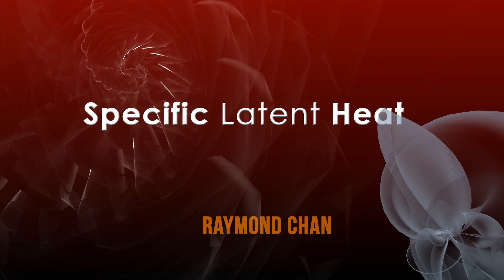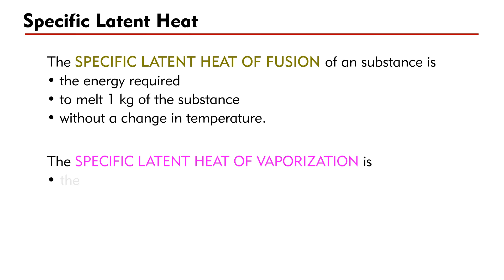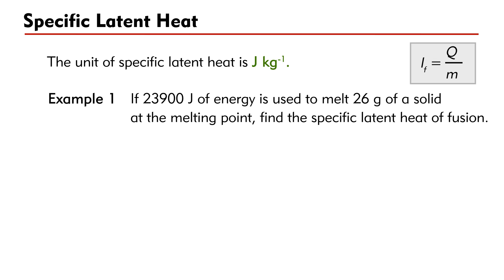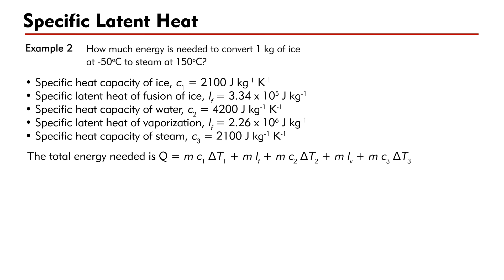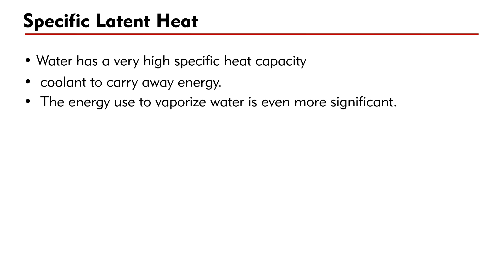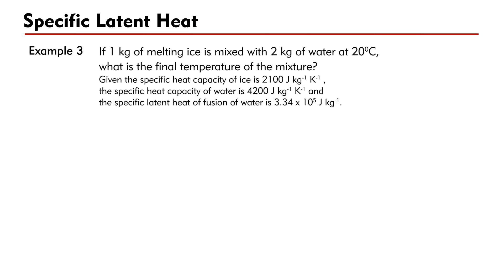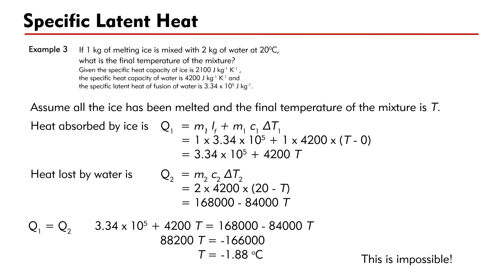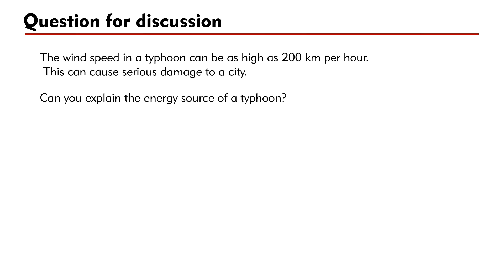Specific Latent Heat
In this video, we shall discuss specific latent heat and demonstrate some numerical examples.